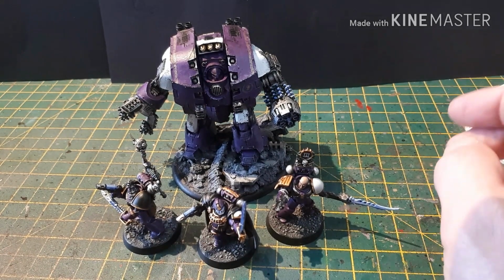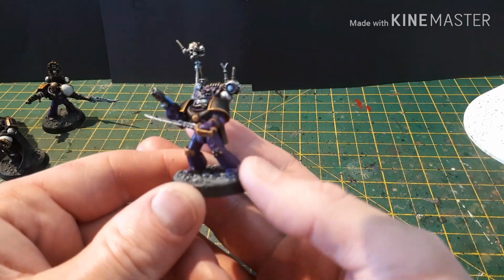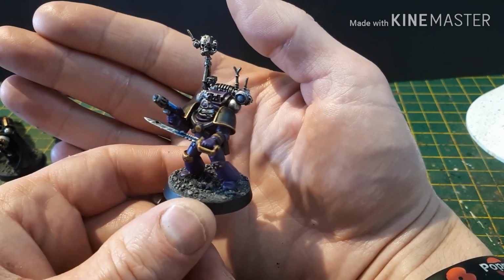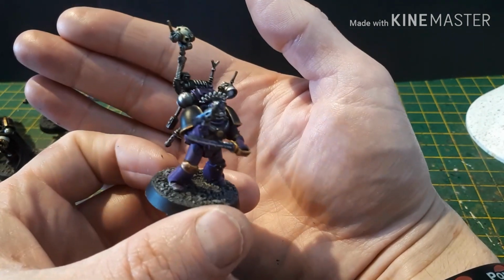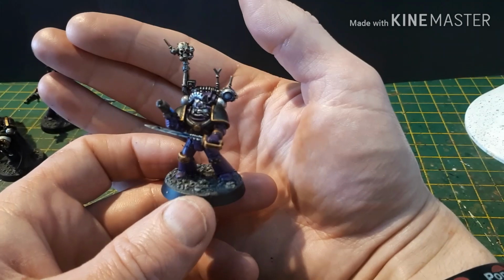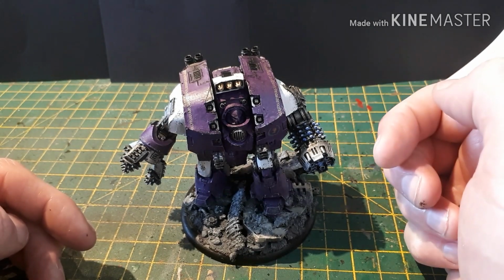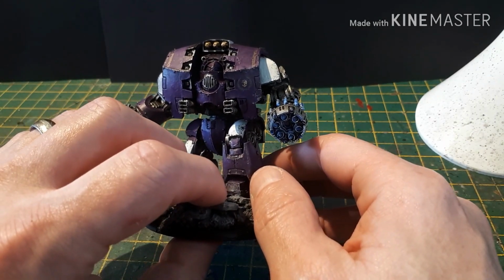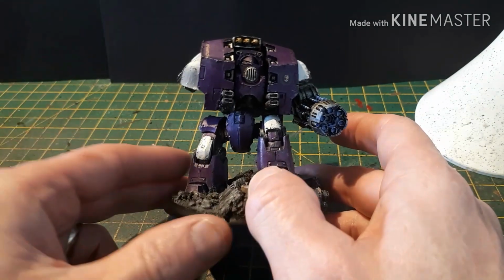30k Emperors Children update 2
Update number 2 on my 30k Emperors Children army. A new character, updated characters and a brand-new unit.